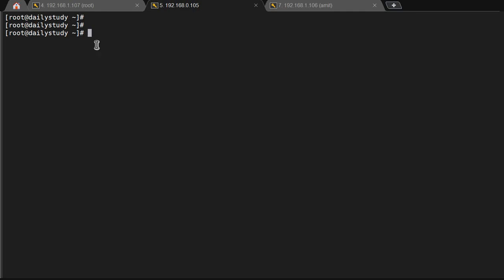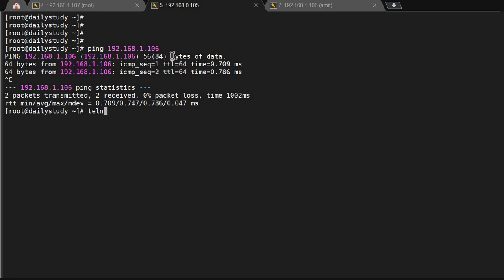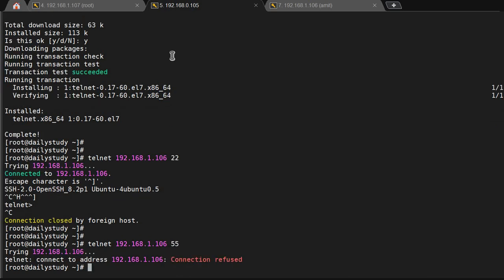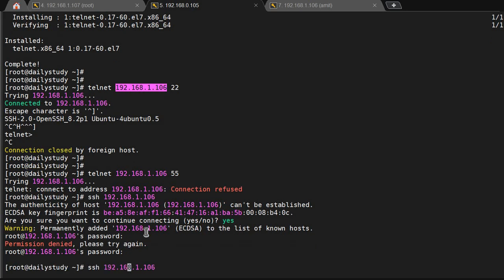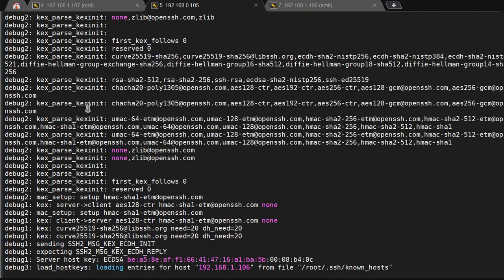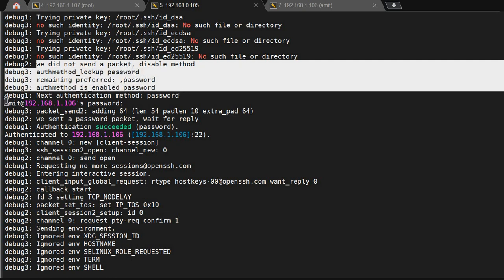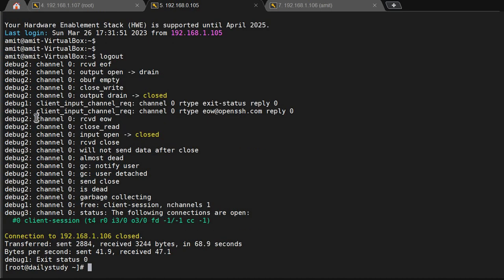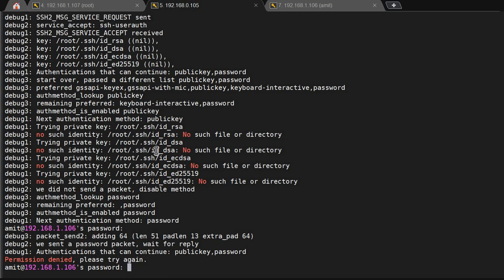Detail ssh and its debugging mode in redhat Linux.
Under this video we have covered how to make ssh worked on server.